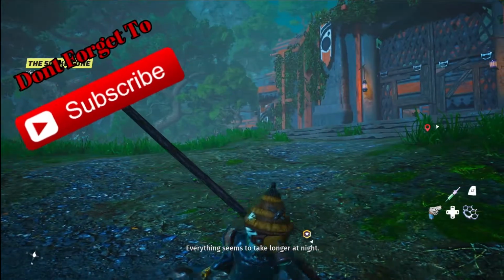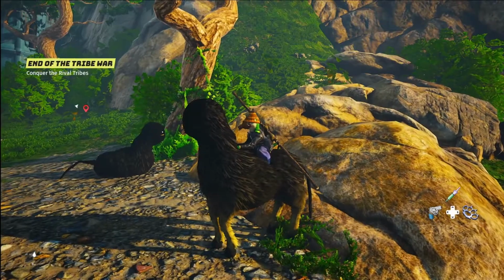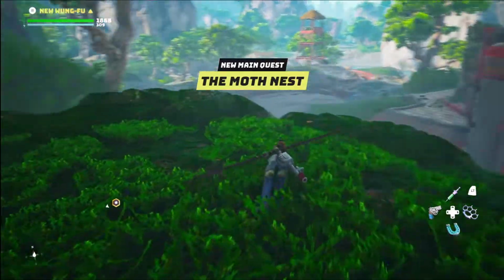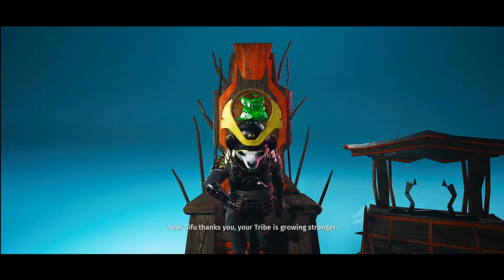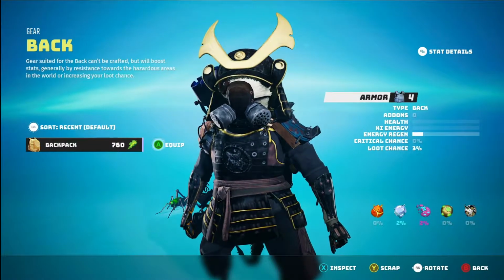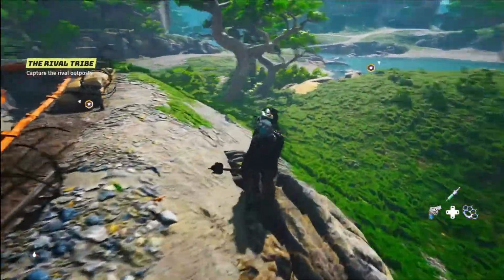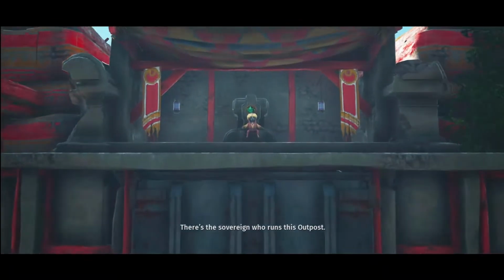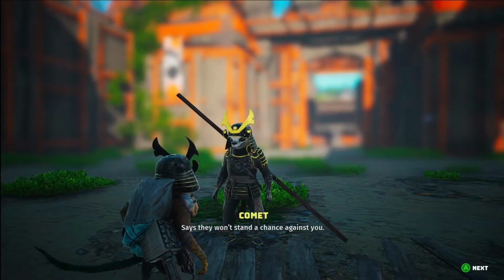Biomutant Let's Play Part 6: The Rival Tribe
Welcome to the Biomutant Let's Play. I've been looking forward to this game for a while. It's a bit cartoonish, but some of the best games are. Join me while I dive in and let's check out this game together.

Biomutant is an action role-playing game set in an open world environment and played from a third-person perspective in which the player takes control of a mammalian warrior in a world filled with mutated animals. Players first customize their character including gender, length, body shape and thickness, fur, fangs, and many other attributes that can be tweaked and all have direct impact on the statistics of the playable character during gameplay. A thicker character is heavier, which makes it slower but on the flip side allows it to deal and resist more damage. The combat system combines melee attacks with long-range shooting. The player collects parts throughout the game and combines these parts to create a weapon. Each part has its own effect on the statistics of the end product. The game features a variety of Affixes, including cryogenic and electrical, which are effective in battles. When a cryogenic part is put onto a weapon, enemies will freeze when hit. The player can combine the power of multiple weapons by switching between different weapons during combat. The protagonist is able to dodge to the left, right, and backward, as well as jump. Besides leveling up the playable character, the player can also use level up points to strengthen their attributes or to unlock new attack combinations. Another way to learn new moves is by interacting with specific characters in each area. Most moves are based on weapons, which can be crafted using the game's weapon crafting system.

Throughout the game, players can also change their abilities, looks by mutations and bio-mechanical body parts such as attaching robotic legs, wings and claws which can be used to get various advantages against certain enemies or at certain locations. In order to reach specific areas, the player must change body parts, equip gear that is suited for that area, or obtain specific vehicles, such as an air balloon or jet skis. This way, the player can overcome obstacles introduced by their surroundings, such as the limited oxygen availability in Death Zone: by wearing a gas mask or an oxygen container, the player is able to venture deeper into the area and explore new places that cannot be reached without any precautions, while an even bigger part of the area can be reached by obtaining a mech. The game's world can be seamlessly explored by the player on foot, by flying or using an air balloon, jet ski and mech. It also features a dynamic weather system and day-night cycle which affect the gameplay and enemy behavior.

The story is mission-based and mission lines are character-based. Certain characters will provide the player quest lines that are emanating from their area. The more the player interacts with this character, the wider the arc of that specific area becomes.

Biomutant also features a Karma system for non-playable characters and a companion system for recruiting allies for fighting and travelling alongside the player. Depending on the actions, interactions, and decisions made by the player throughout the whole game, the stances characters take can change, which has an influence on the continuation of the story as dialogues and quest lines will be changed. The story is fully narrated. As playtime increases, the narration level scales down. Players will also be able to manually adjust the narration frequency.

All recordings made with Streamlabs OBS, Elgato HD60 Pro, Blue Yeti X mic and Logitech G Pro Wireless Headset.